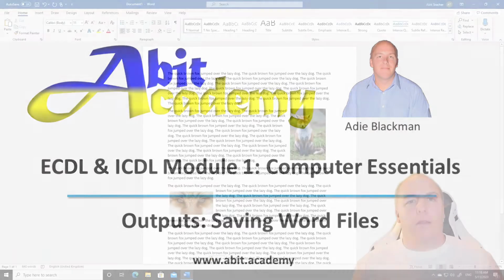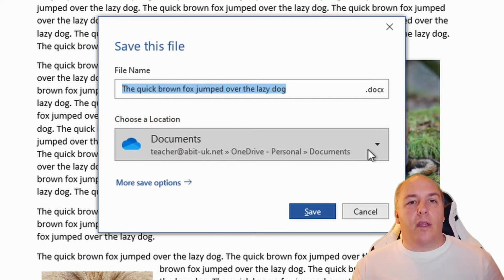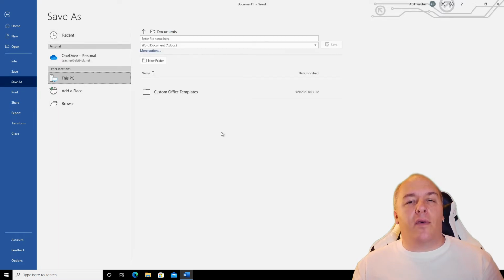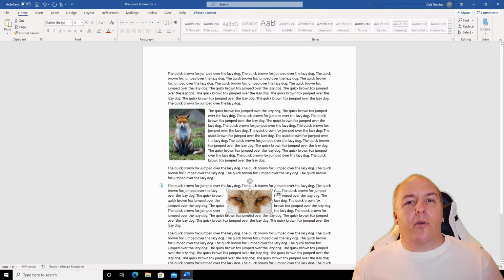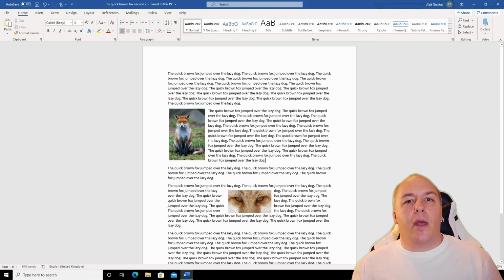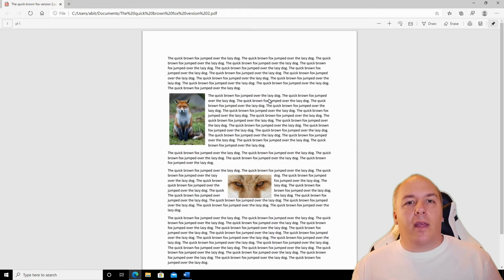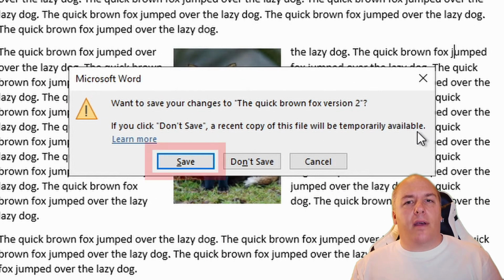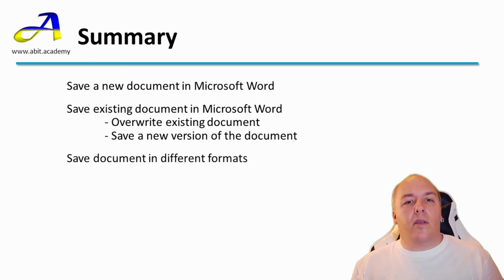Saving documents, Save as and save as Pdf, Lesson 3.4 ECDL/ICDL Module 1, Computer essentials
Module 1: Computers and Devices, In this lesson I show you how to save Microsoft Word files, this covers saving a new file for the first time, updating an existing document, and how to save a new version of a document so that the original is preserved. I also show you how to save a document in different formats such as PDF so that it can be viewed but not edited by others.

2.5-4% Daily Interest with just 5 clicks